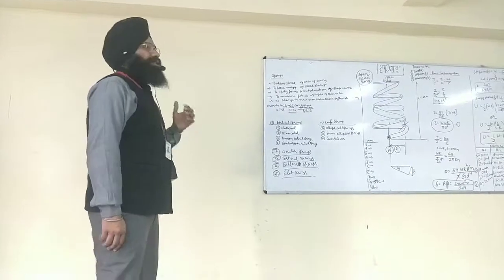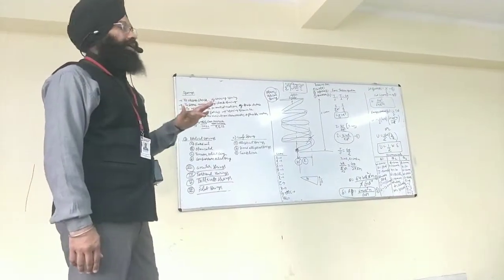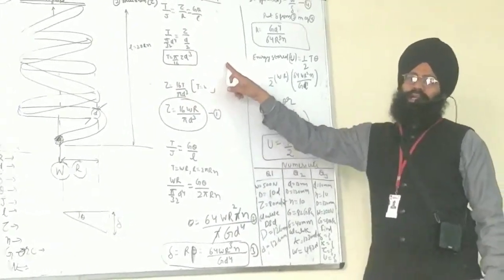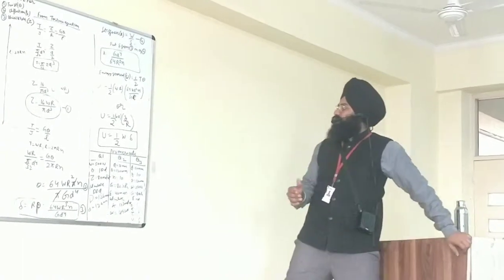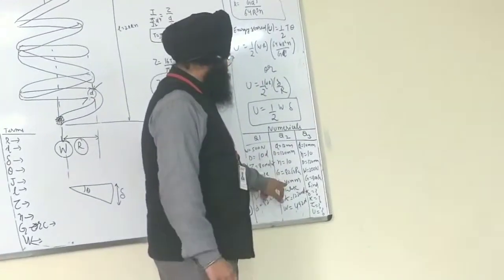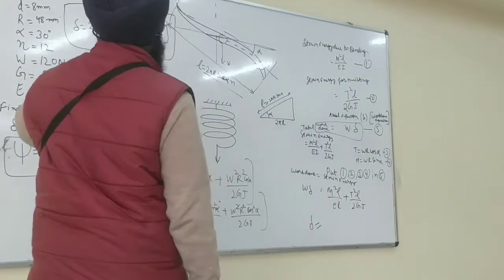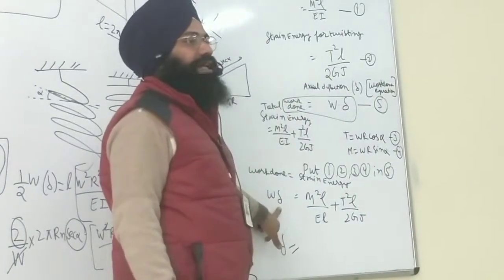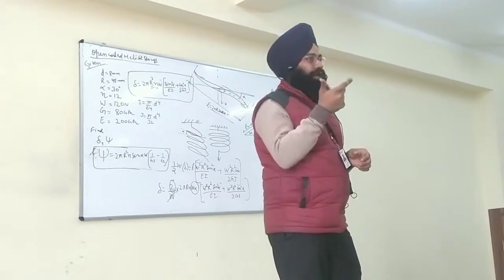Introduction of Closed and open spring | MOS | by | prof. Supreet singh| Chandigarh university